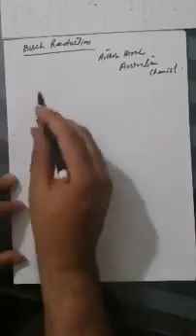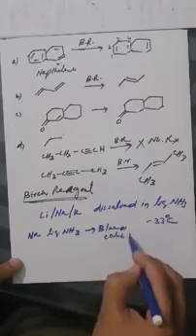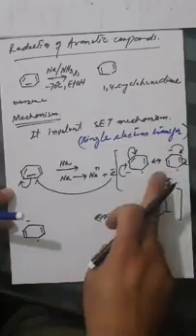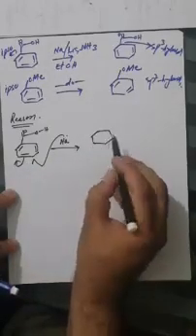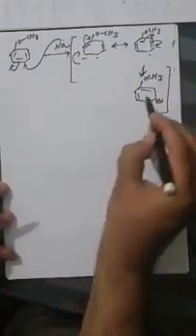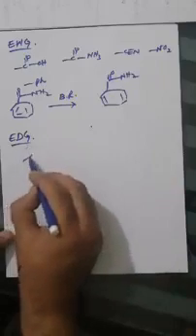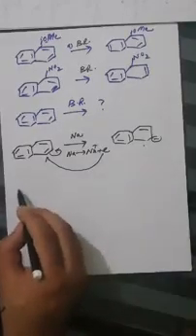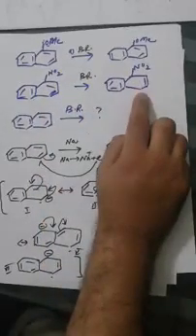Birch Reduction | lecture no 4 | Part 1 | Organic Chemistry